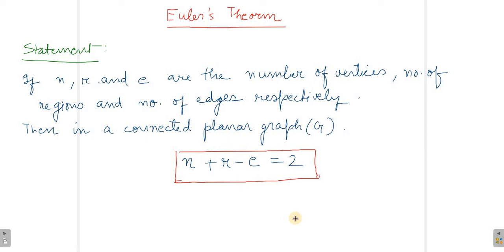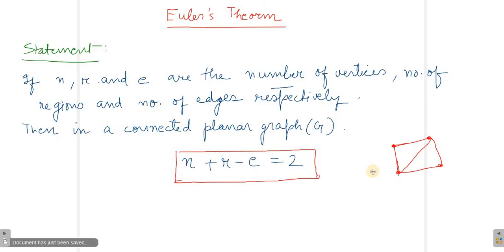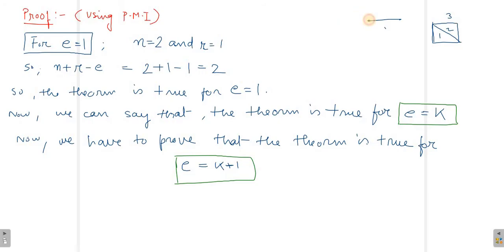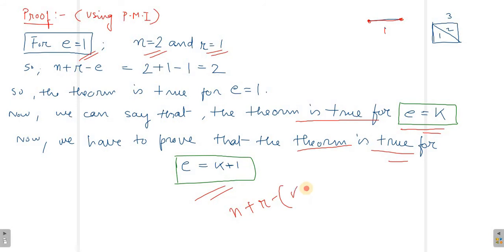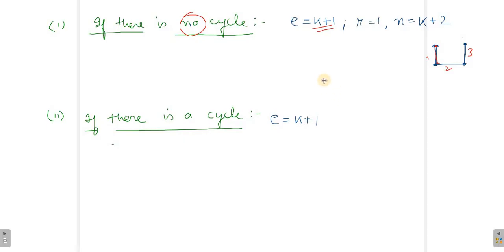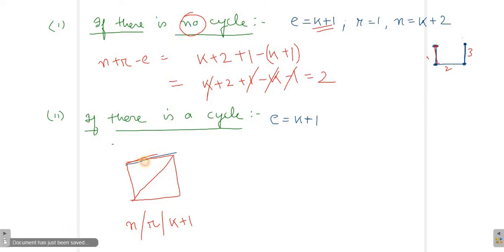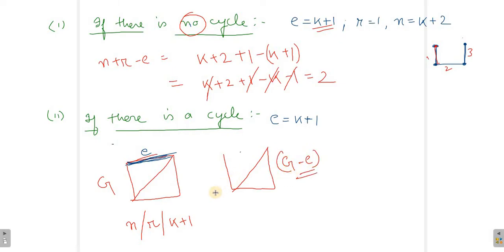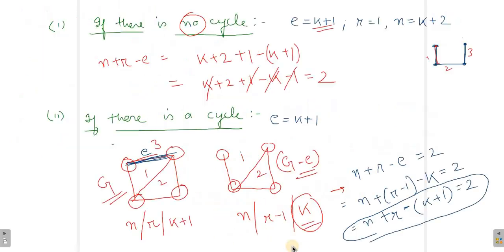Euler's Formula with proof ( n+r-e=2 ) || Graph Theory